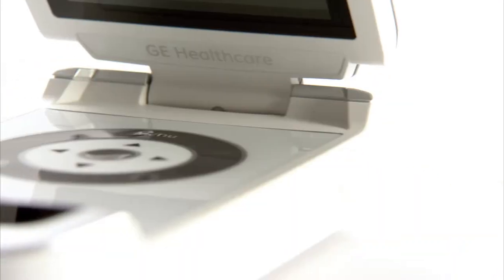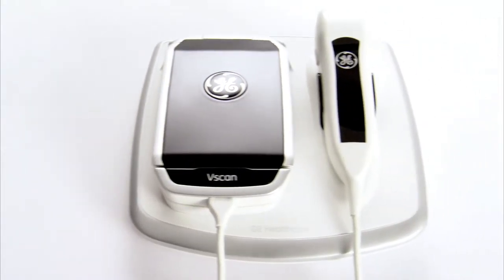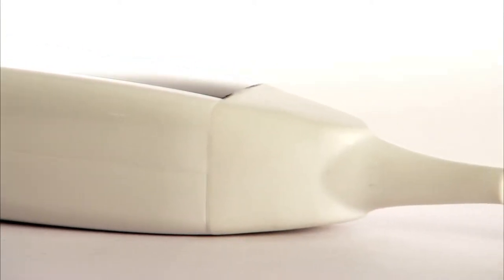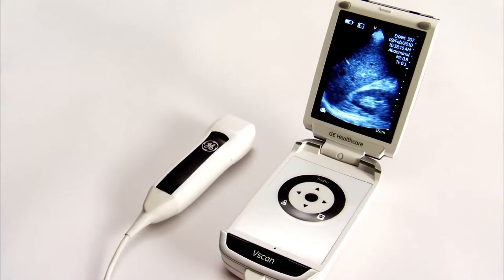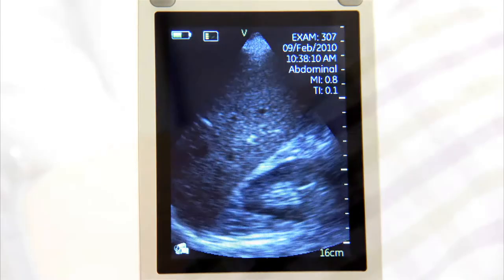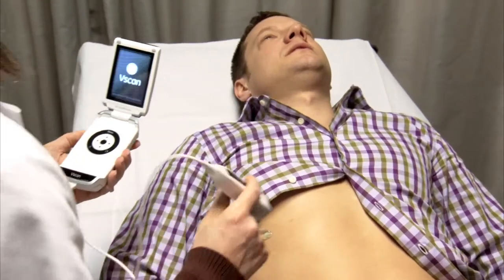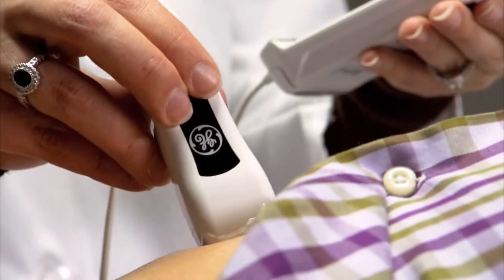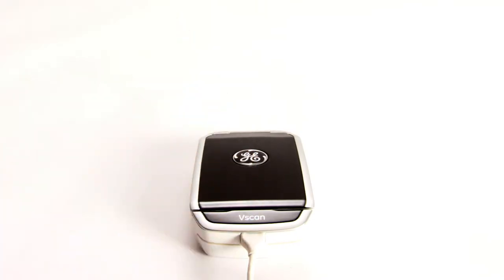VScan Demo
A video explaining GE's Vscan technology and innovative features.

This video is part of the "Tools" exhibition at Cooper Hewitt, Smithsonian Design Museum from December 2014 to May 2015.